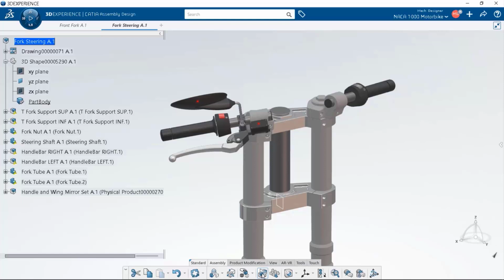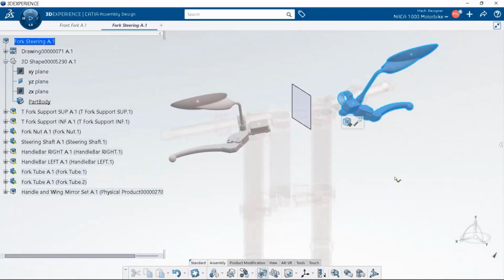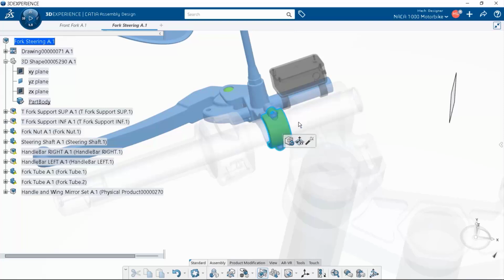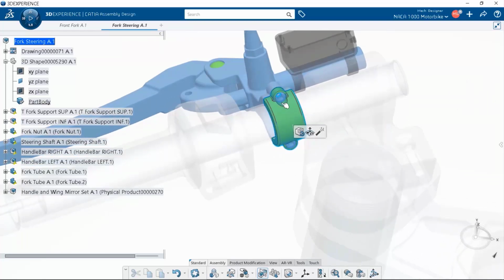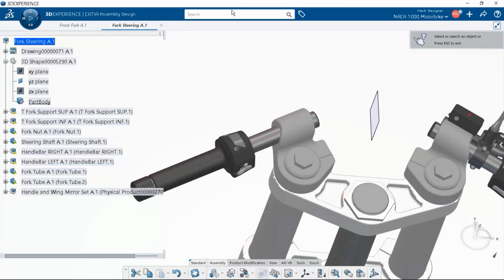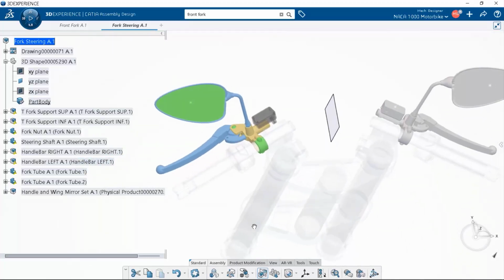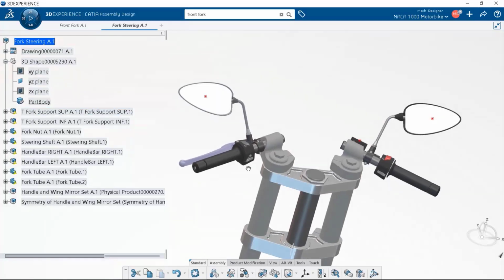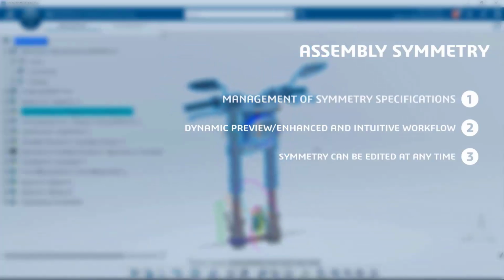2022x CATIA Mechancial Engineering Assembly Design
Moćne funkcije za rad sa sklopovima bilo koje složenosti

Posebni alati za upravljanje simetričnim delovima i pod-sklopovima

 Predefinisani alati za brzo definisanje constraint-a

Alati za definisanje kinematskih veza kao i geometrijsku proveru kinematike